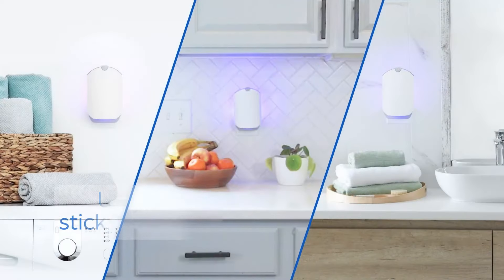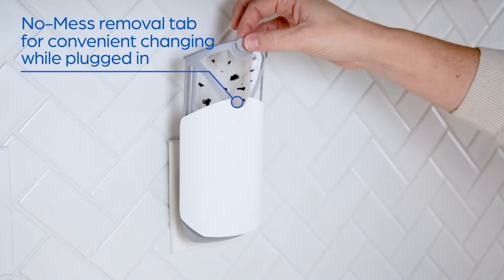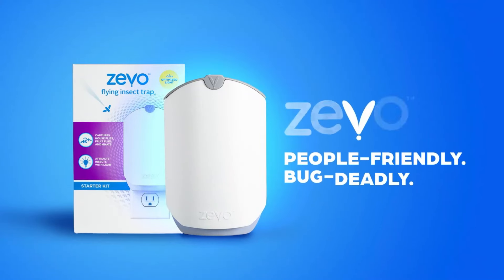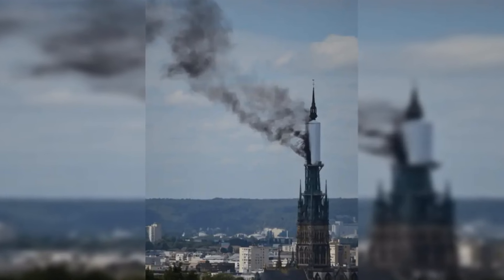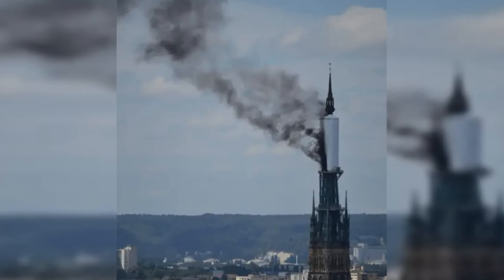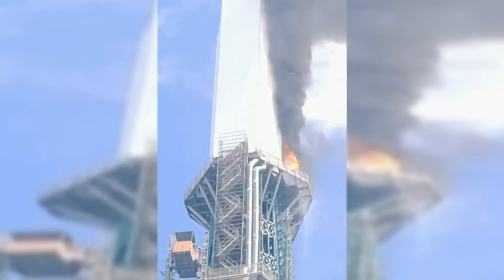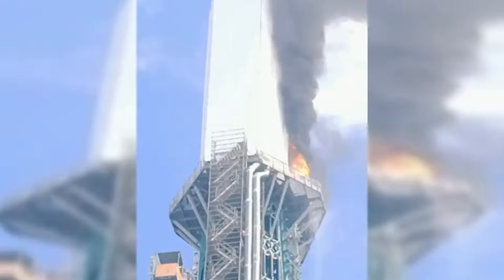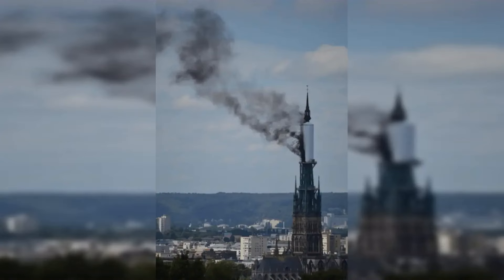Rouen Cathedral fire: ANOTHER French monument ablaze as flames rise from spire of 1,000-year-old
Rouen Cathedral fire: ANOTHER French monument ablaze as flames rise from spire of 1,000-year-old landmark building